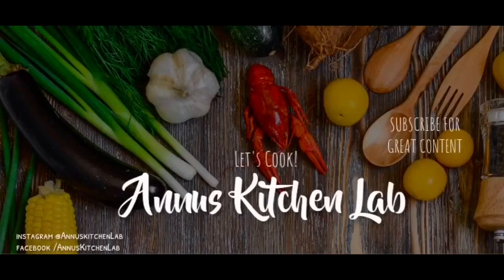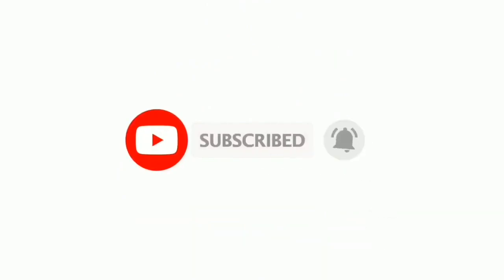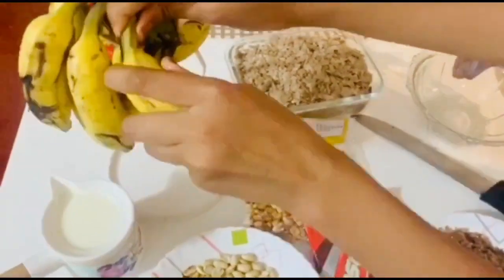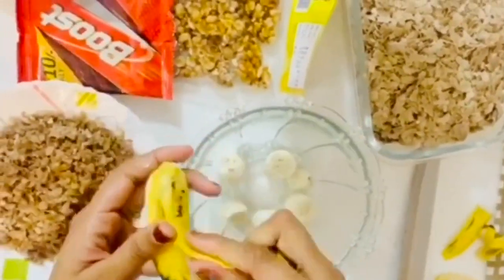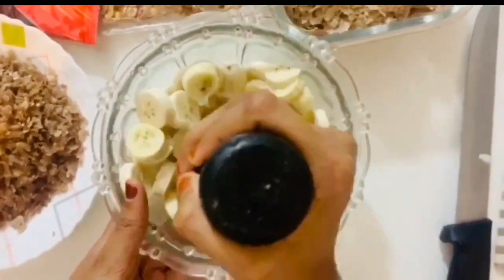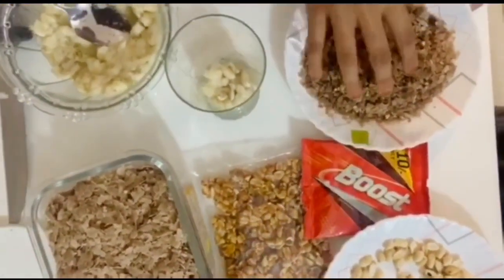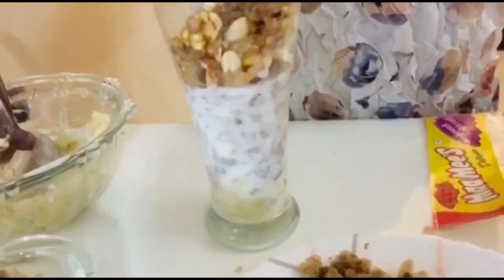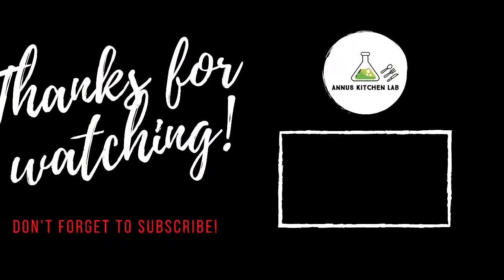നിങ്ങൾ അവിൽ മിൽക്കിൽ ഇത് ചേർക്കാറുണ്ടോ?How to make avil milk in cool bar style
Refill your tummy with some special avil milk
Ingredients
Avil
Pori avil
Banana
Peanut
Milk
Peanut candy( kadalamittayi)
Boost